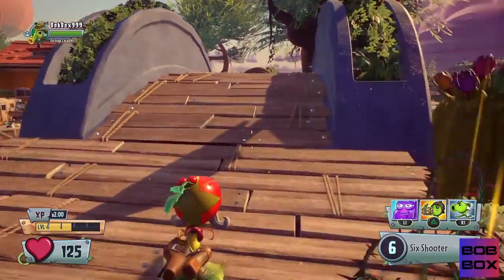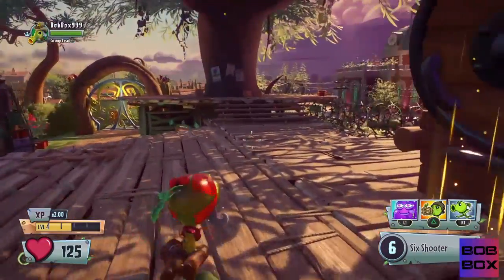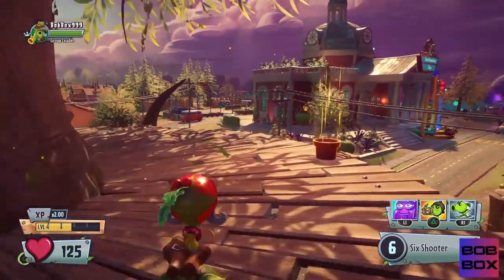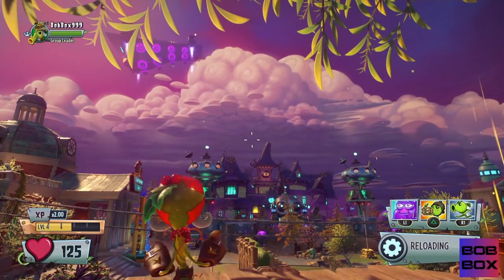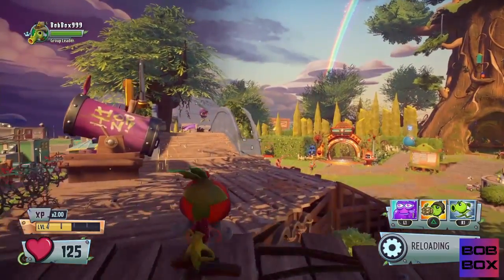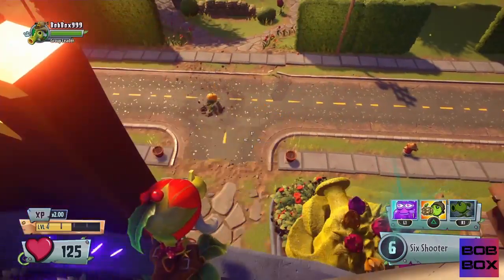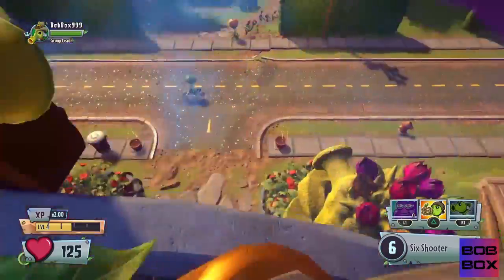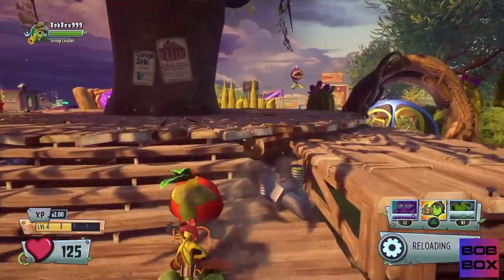Plants vs Zombies GW2 Awesome Bean Launch Glitch (Bean Warp)